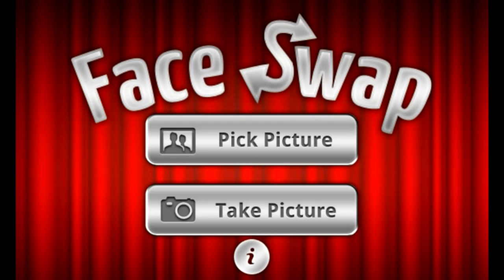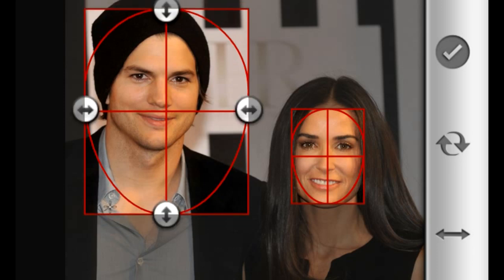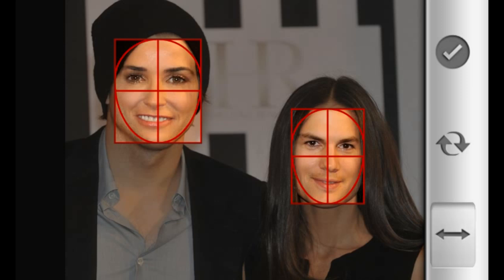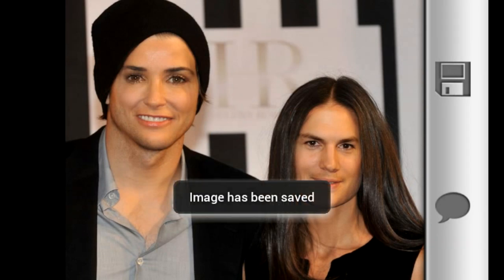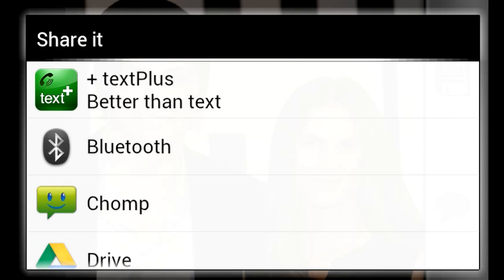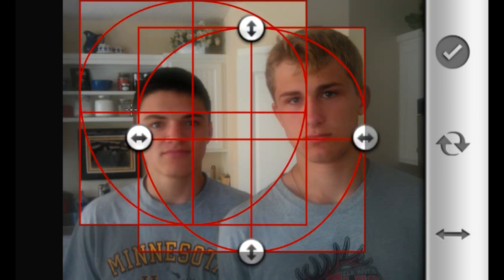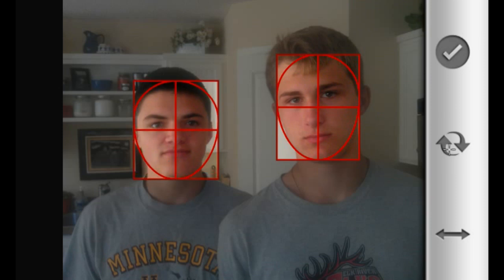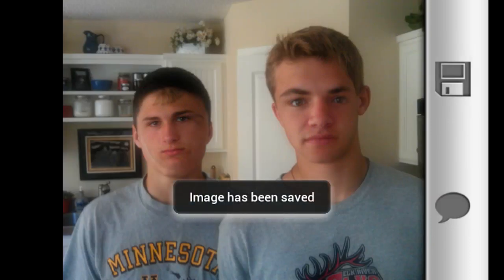Face Swap for Android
Swap faces, the easy way!

Want to swap two faces in a photo? Now you can! It used to take a photoshop master to blend one face into another, but Face Swap makes it so easy and fun to switch faces, everyone can do it!